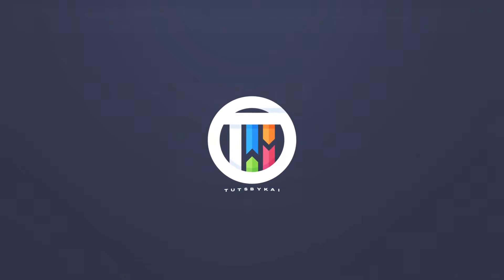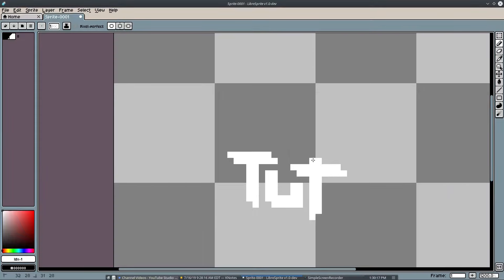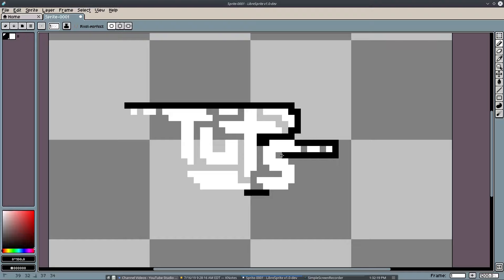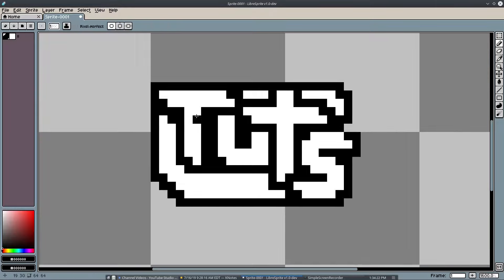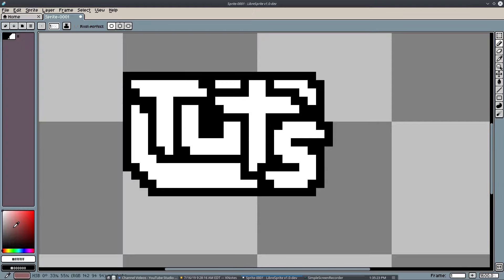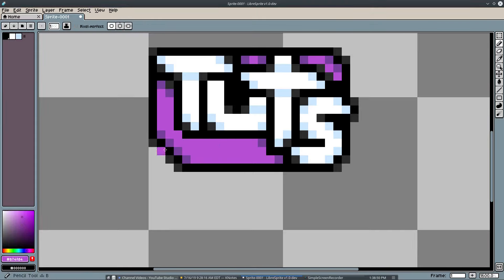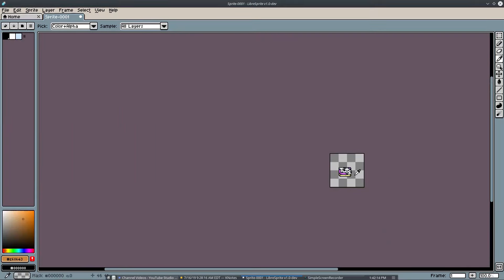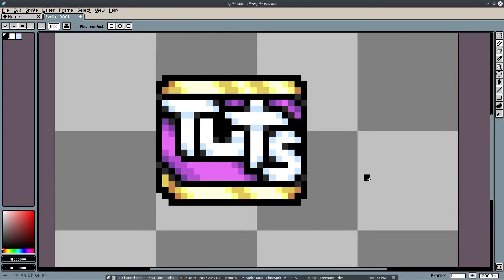Pixel Art Tutorial - How to make a Pixel Logo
Today, I pixel art a logo in Libresprite ( Asepsrite's free alternative )